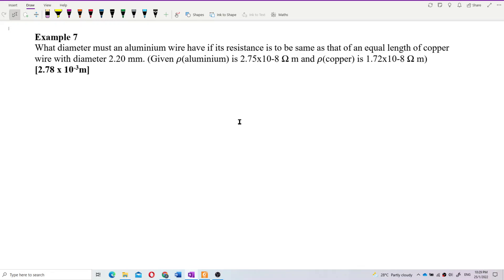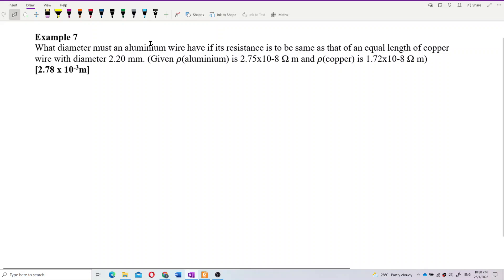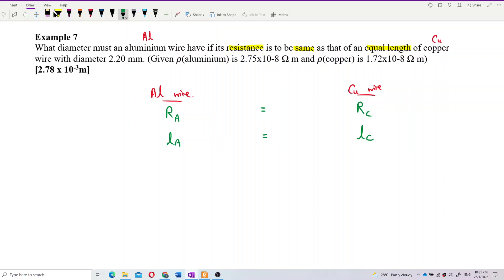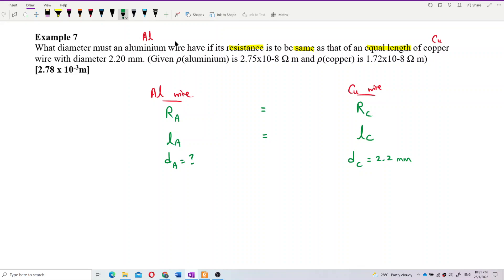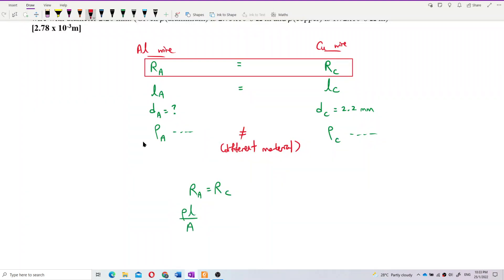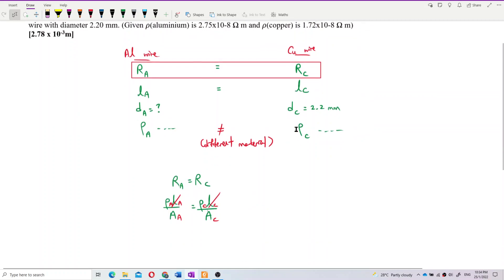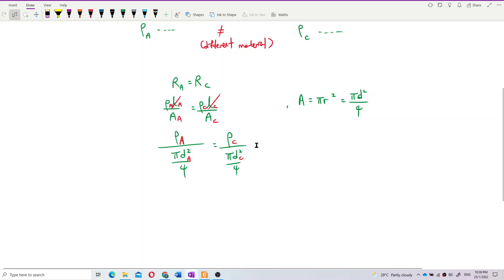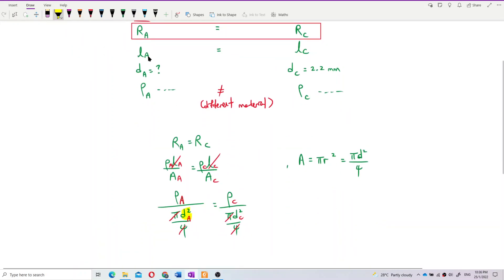Matriculation Physics: Ohm’s Law and Resistivity (Q5)